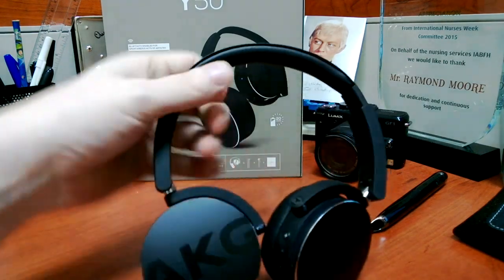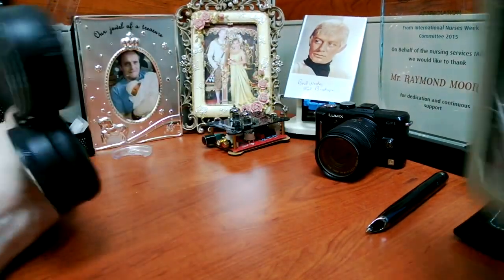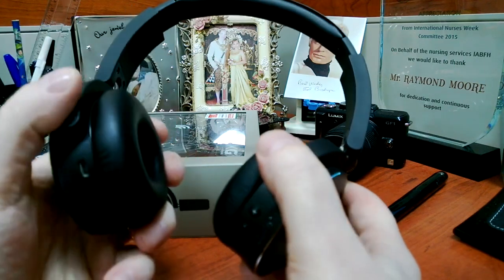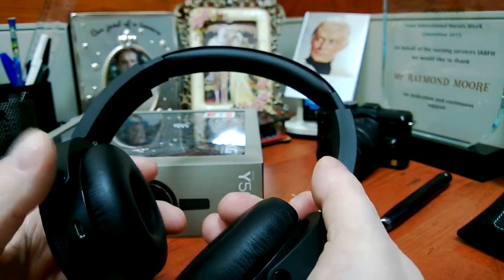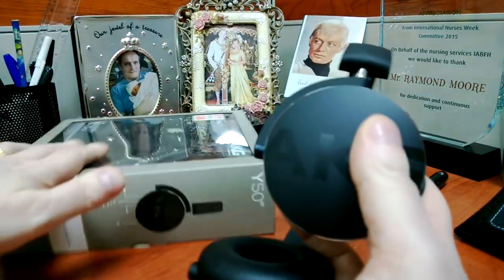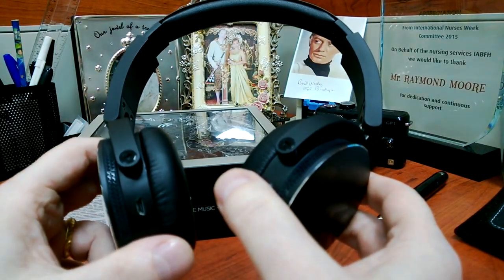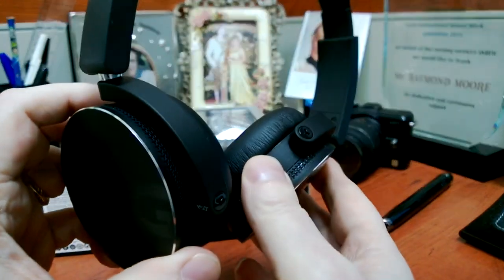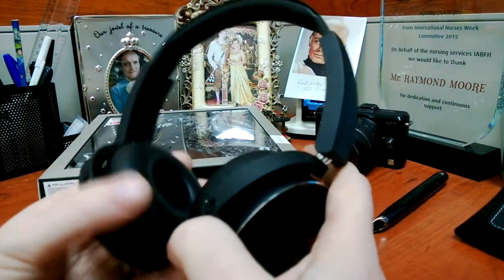AKG Y50 BT 2018 Review